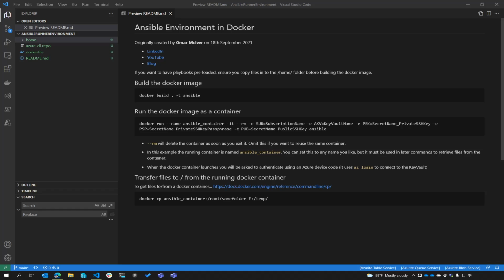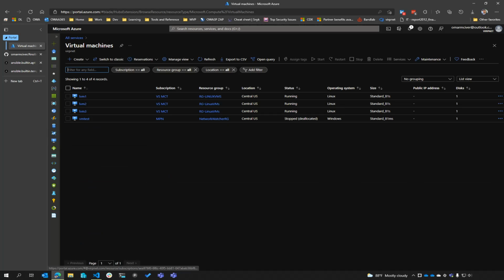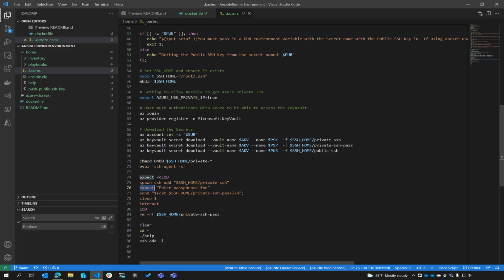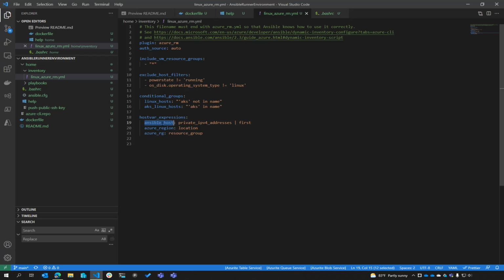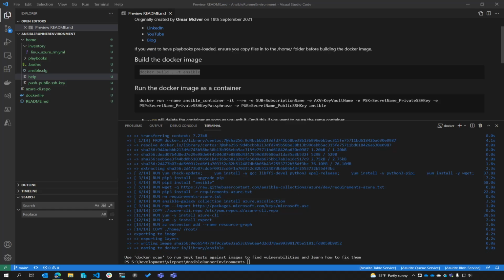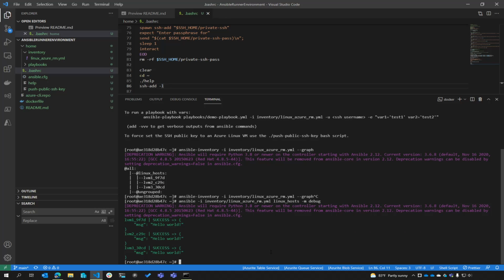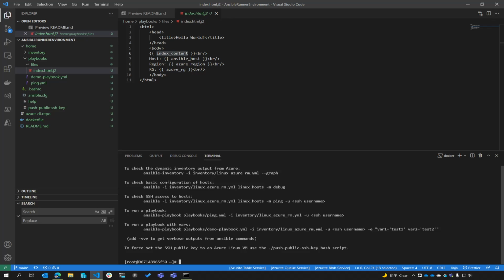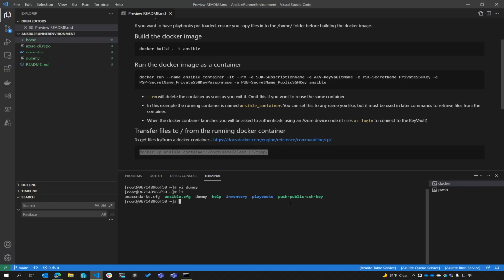Ansible Runner Docker Environment for Azure - Deep Dive and Demo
A full explanation of the Ansible Runner Docker Environment for Azure repo and how to use it!